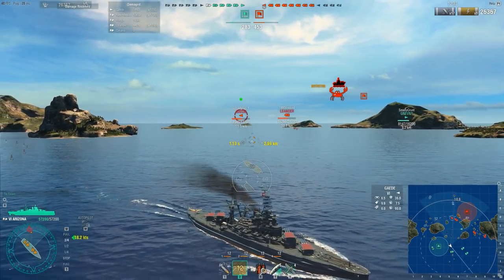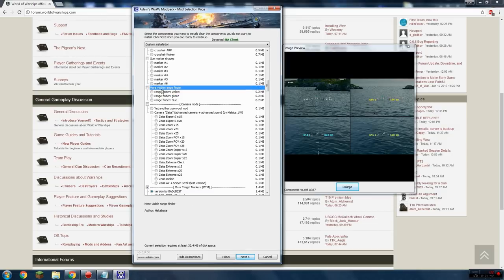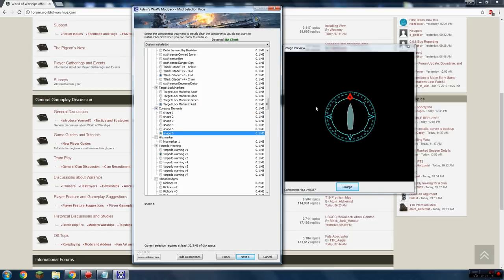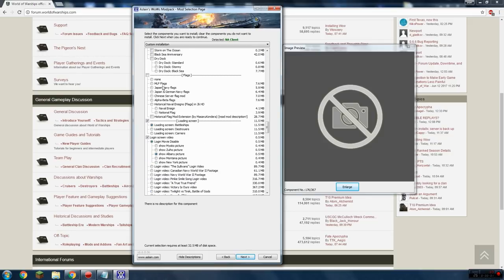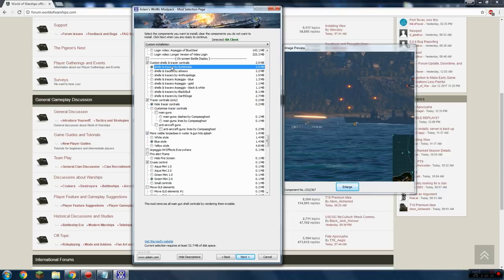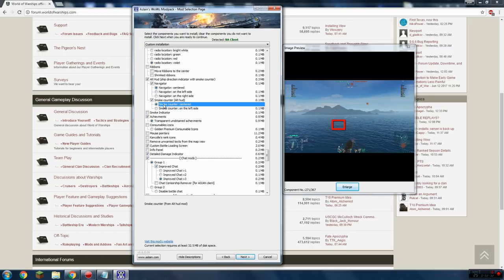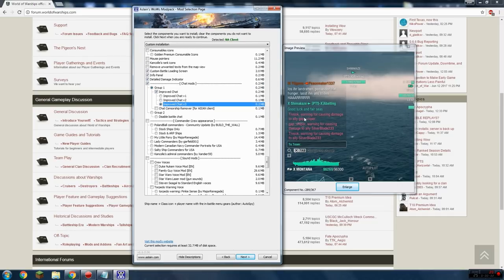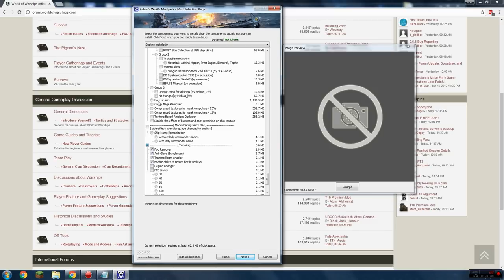World of Warships - Mods Guide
My guide to all things mods for world of warships ..enjoy